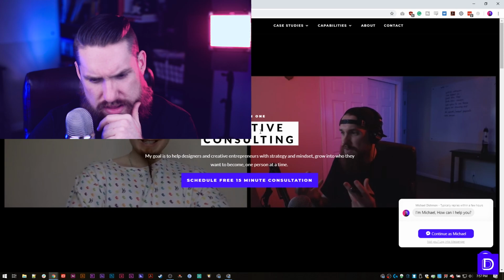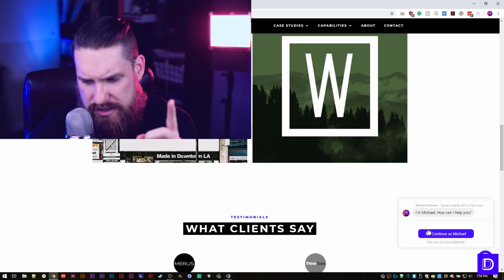Loom Video Recorder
Is this mildly disastrous video we discuss the Loom screen recording software and how neat it is... When it's working. Loom Video Recorder